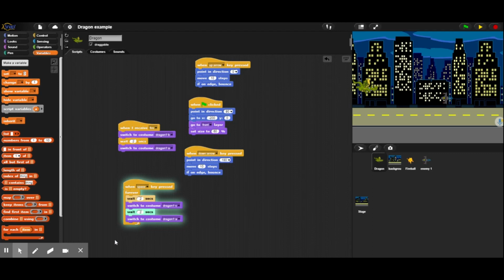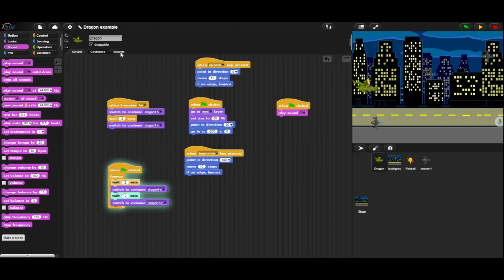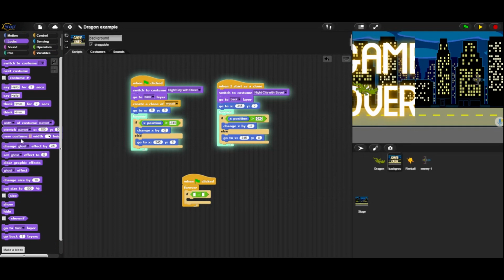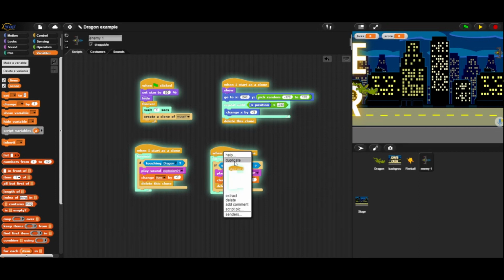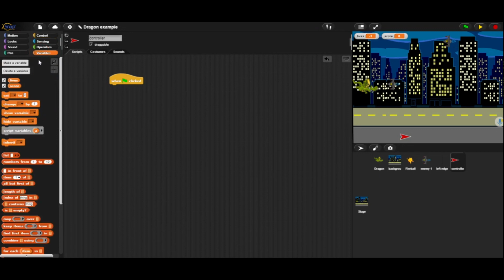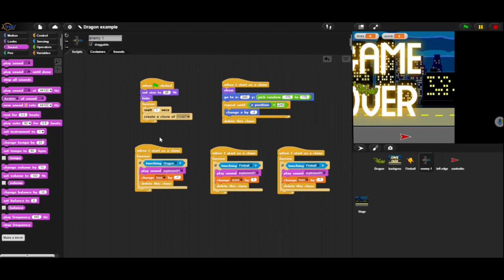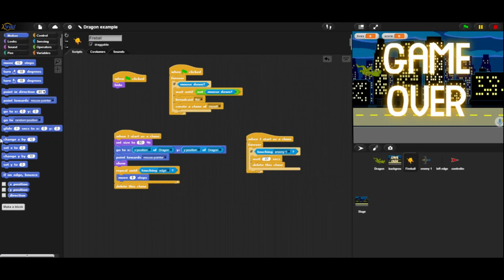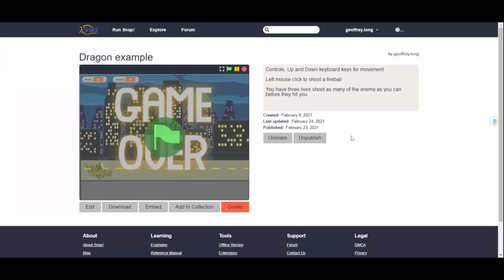Introduction to Video Game Coding (How to Add a Score, Lives, and End Game Mechanics)